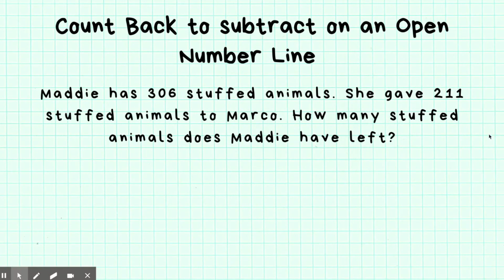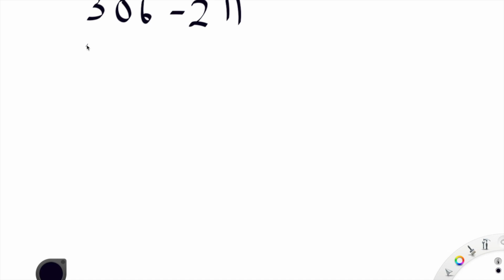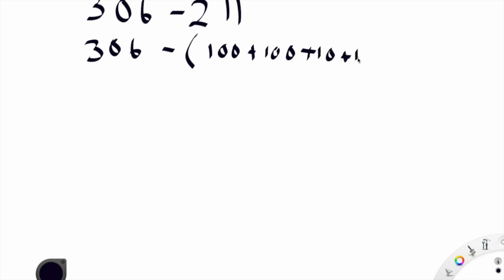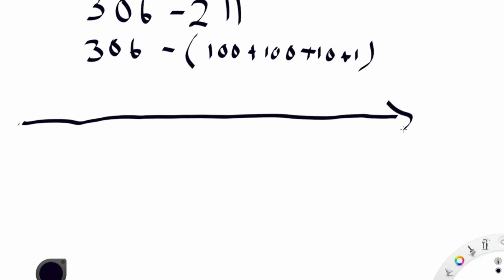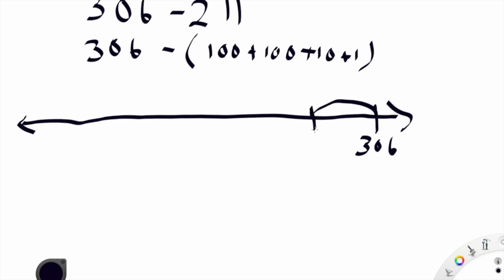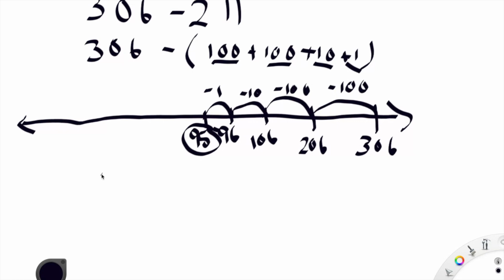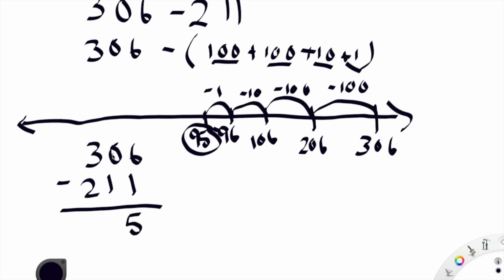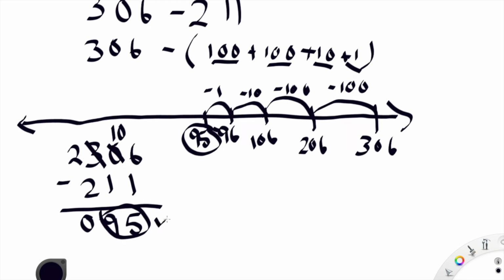Count Back to Subtract on an Open Number Line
Grades 1-5

VIRTUAL PROFESSIONAL DEVELOPMENT FOR EDUCATORS IS AVAILABLE

FEEL FREE TO INQUIRE VIA EMAIL

We’re now offering virtual professional development consisting of live online, facilitator-led sessions inspired by the same learning design and goals as our in-person sessions and are similarly tailored to your teachers' needs.